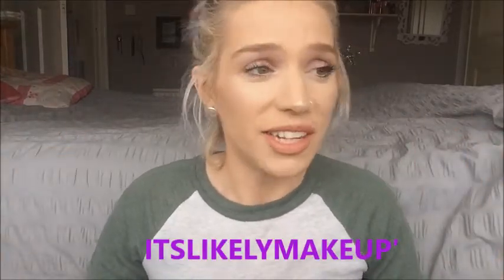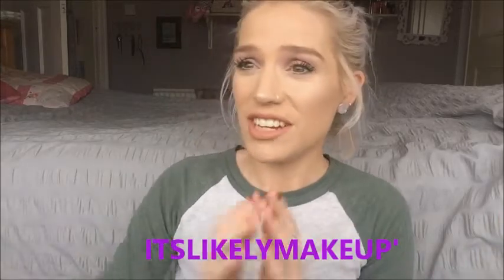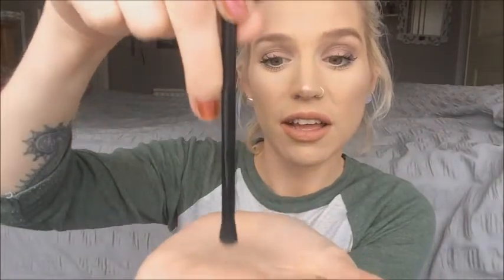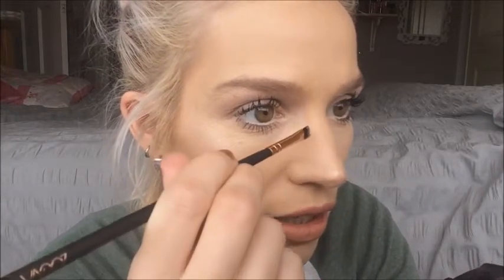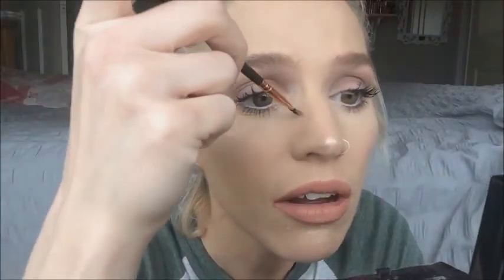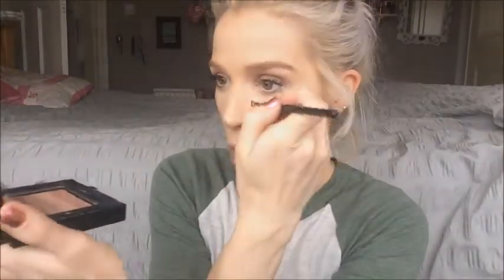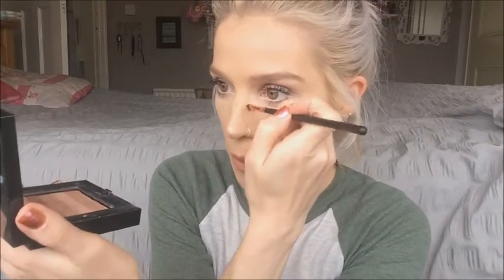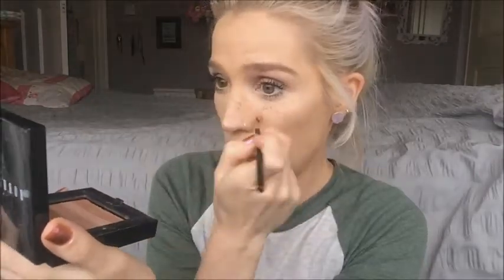FAUX FRECKLES - How NOT to do them!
Inspiration for this was the beautiful Jordi from 'ITSLIKELYMAKEUP' here on YouTube.
If you want to really see how it should be done check her video out here 'FAUX FRECKLES 101'

Thank You SOOOOO Much for Watching ;)
Anwen xxx

INSTAGRAM - Anwen Williams / Anwen8tor
SNap Chat - Anwen Williams